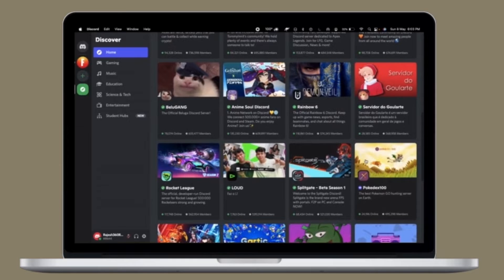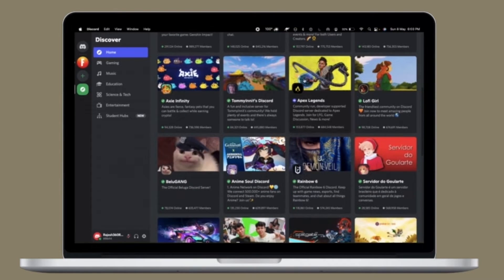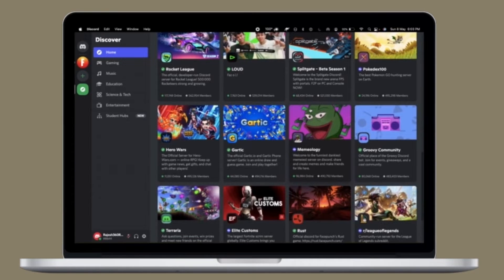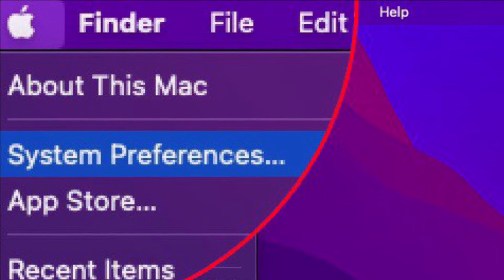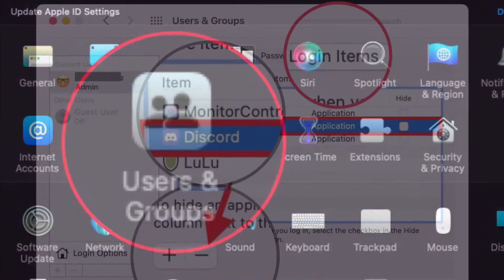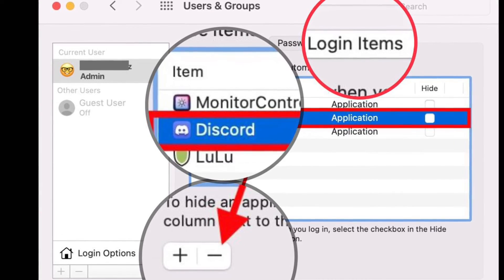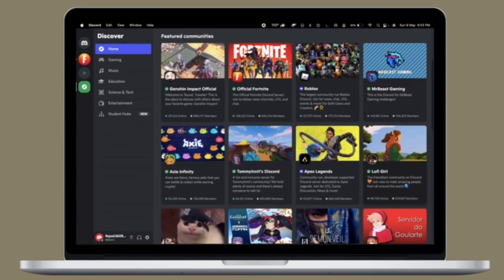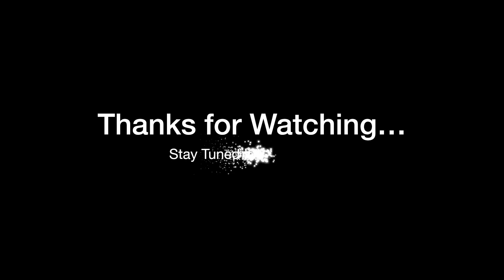How To Stop Discord Opening At Startup On Mac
Here is how you can stop Discord opening at startup on Mac. Let’s learn how it’s done!